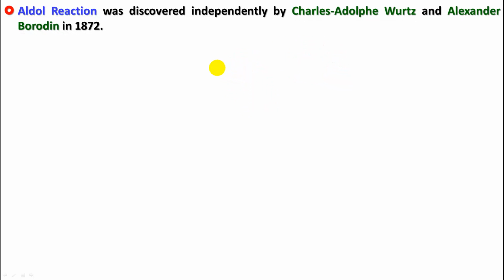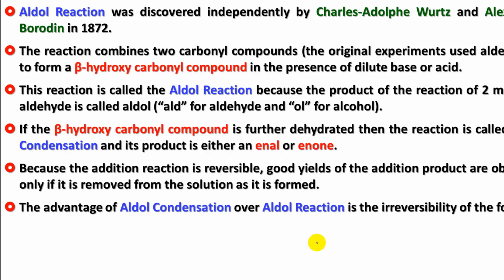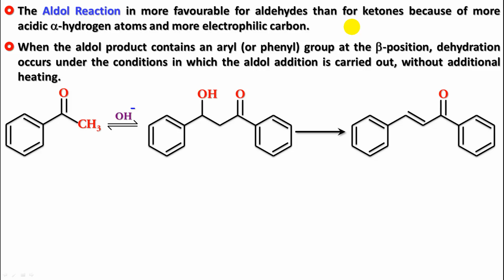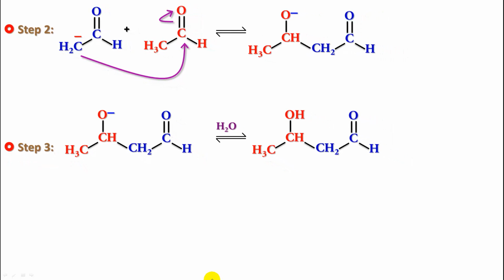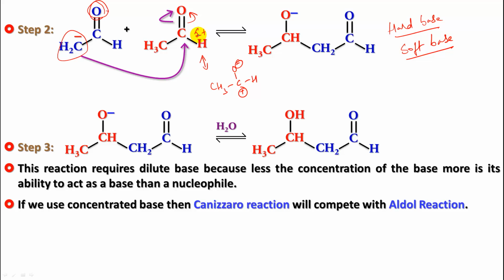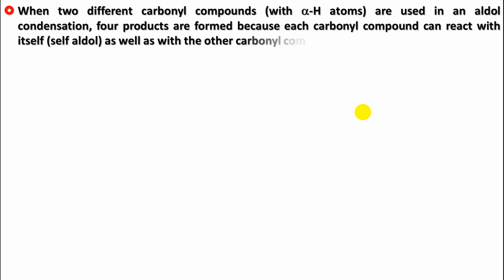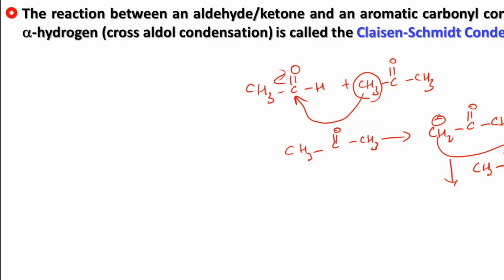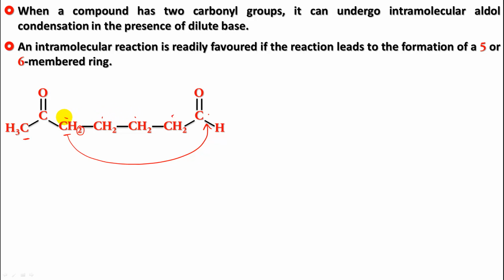Aldol Condensation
This video describes in detail the reaction and mechanism of Aldol reaction and Aldol Condensation.